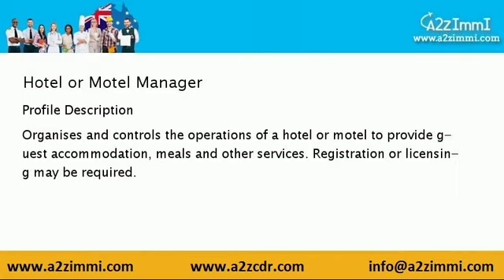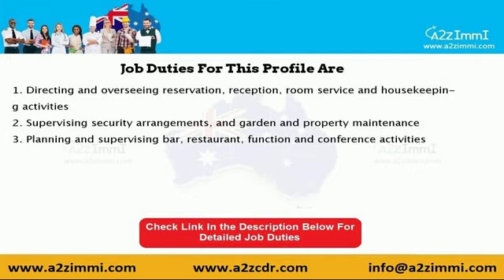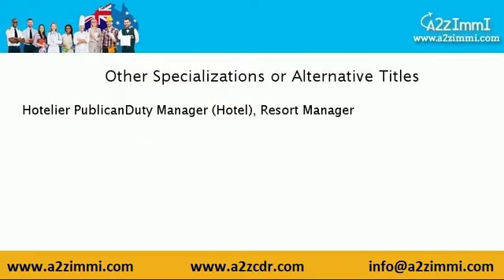Hotel or Motel Manager | 2024 | PR | Immigration requirements for Australia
Video Description: This video covers Australia PR requirements for Hotel or Motel Manager

Profile Description of Hotel or Motel Manager:

 Organises and controls the operations of a hotel or motel to provide guest accommodation, meals and other services. Registration or licensing may be required.

 Job Duties of Hotel or Motel Manager:
1. directing and overseeing reservation, reception, room service and housekeeping activities
2. supervising security arrangements, and garden and property maintenance

Important Hash Tags:
ImmigrationConsultation ImmigrationAdvice VisaConsultation ImmigrationExperts Australia PR requirements for Hotel or Motel Manager Hotel or Motel Manager Australia Immigration Eligibility Criteria Australia PR process for Hotel or Motel Manager How to get PR in Australia from India Australian immigration Immigration to Australia Expression of Interest for Australia Australian immigration news 2024 #190 visa #491 visa #189 visa How to calculate PR points PR points in Australia Permanent residency Australia Skill Assessment for Australia#ImmigrationHelp#VisaGuidance#ImmigrationJourney#ImmigrationServices#ConsultWithExperts#ImmigrationMadeEasy